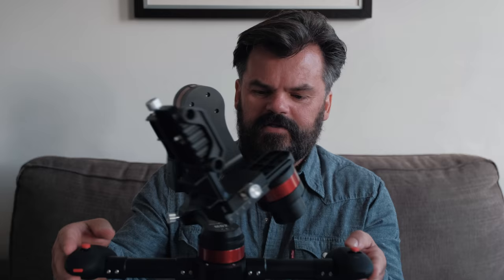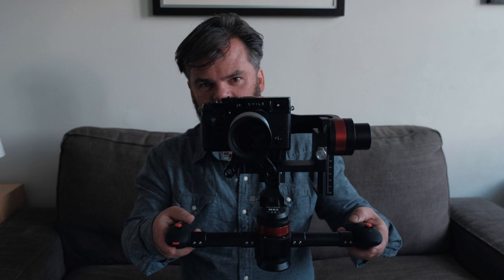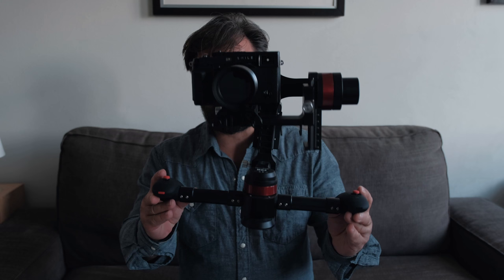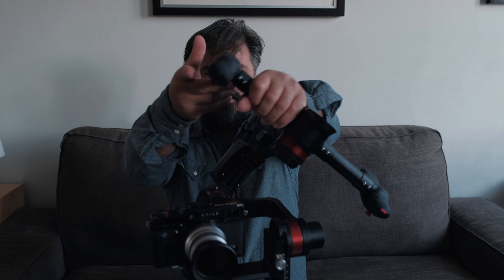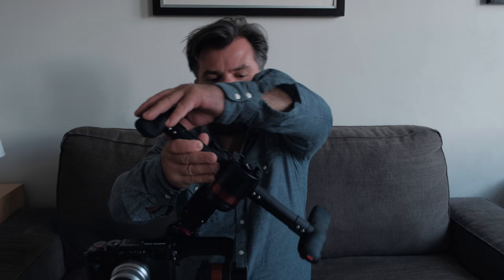Wenpod M2 review and Coffee Shortfilm - Fujifilm X-T2 4K Video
This is a review of the Wenpod MD2 Gimbal. Attached is a short video I made with the Wenpod.

You'll have to excuse the poor sound and the excessive jump cutting. These kind of videos are still new to me and in development. Where I'm trying to find a template for the tempo and length. I'll also be upgrading my sound and get the rest of the annoyance out of the way.

Thanks to Ib Thordahl, Kenneth Lauritzen and Jacob Worre at Goecker for lending me the WenPod MD2